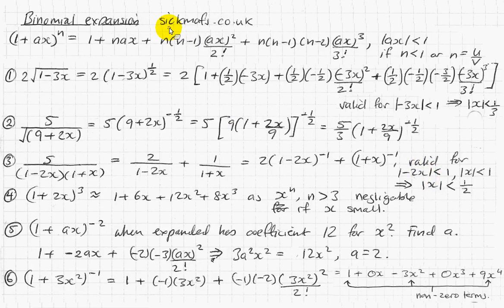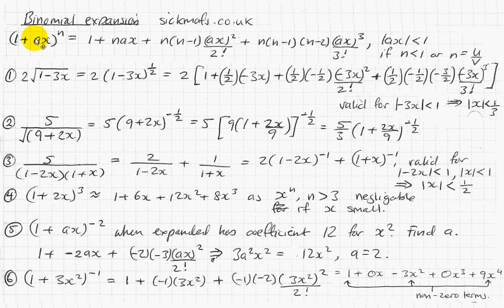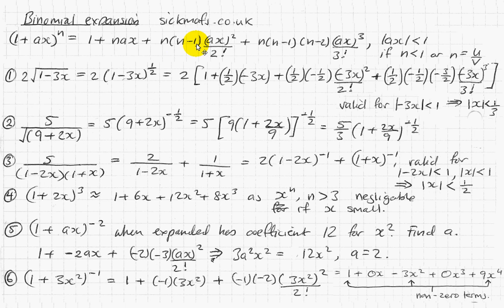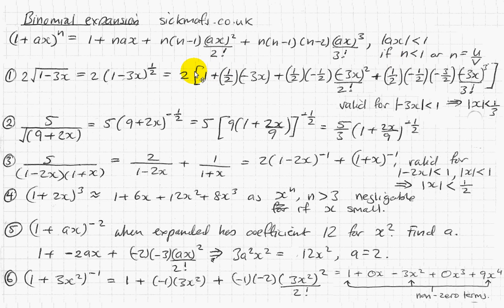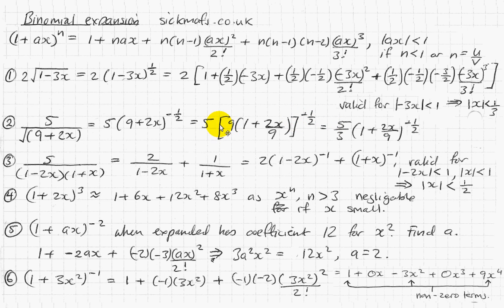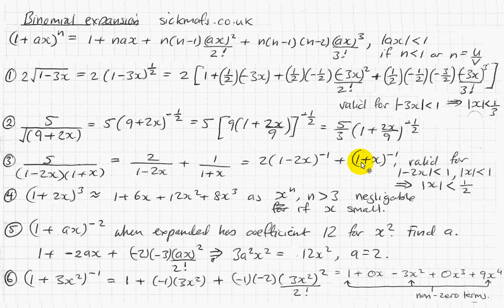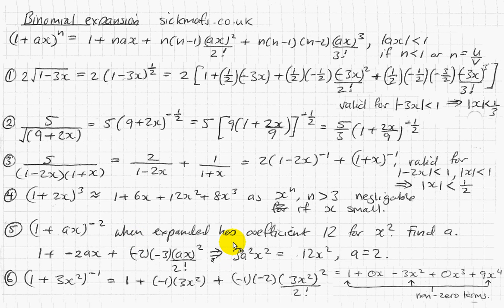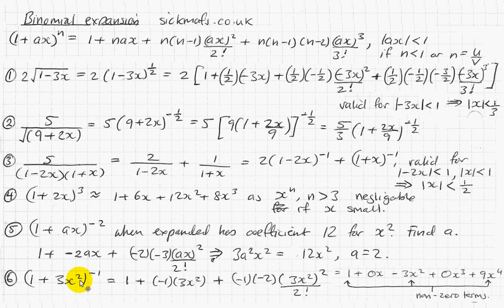C4 (A level): Binomial expansion by sickmafs.co.uk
FREE tutoring and maths videos at sickmafs.co.uk